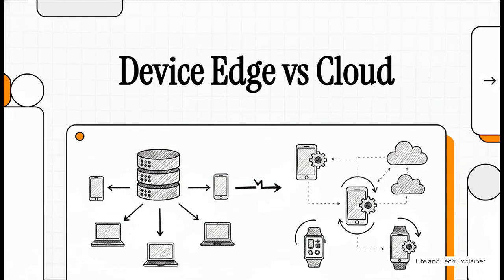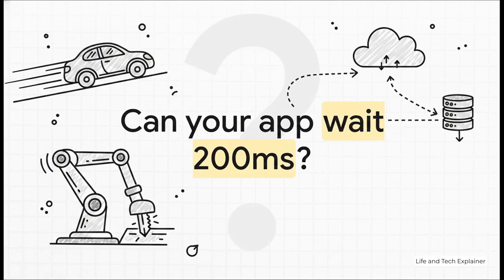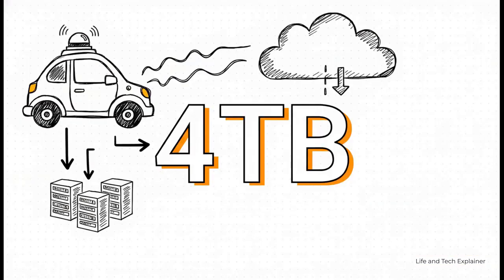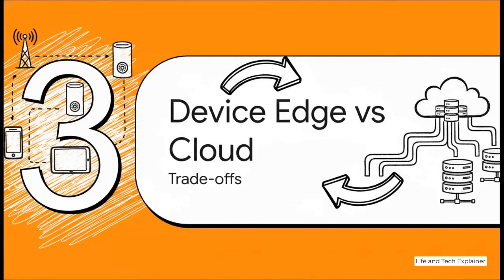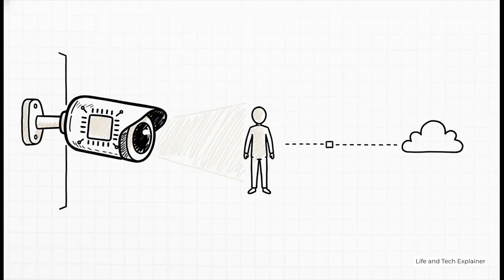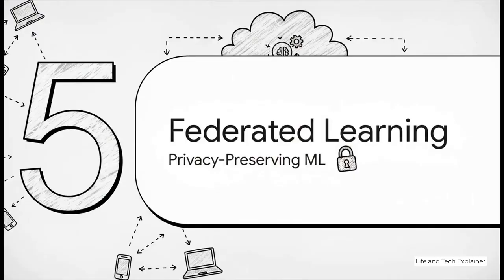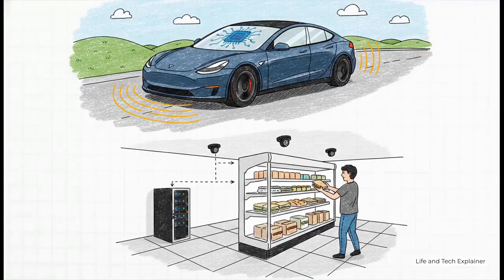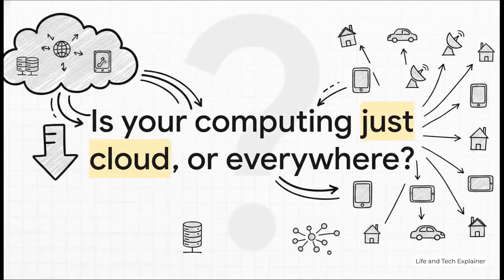What is edge computing? Why the cloud isn't enough anymore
Video Summary: This video explains what edge computing is, why latency makes cloud computing insufficient for some applications, and how processing power is moving closer to where data is created.

This video is the original content of this channel. All reasonable care has been taken to ensure proper licensing, attribution, and fair usage. Upon notification, appropriate action will be taken promptly.